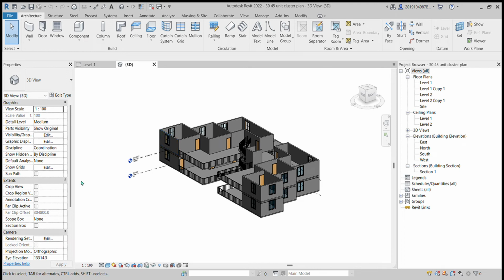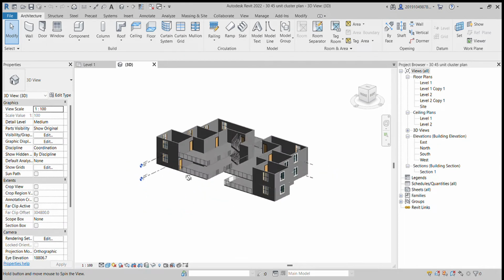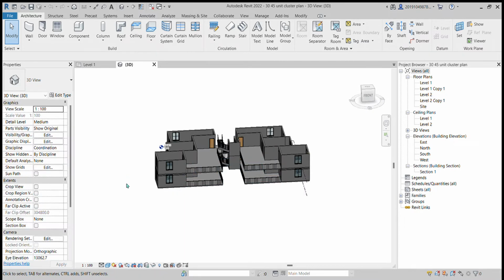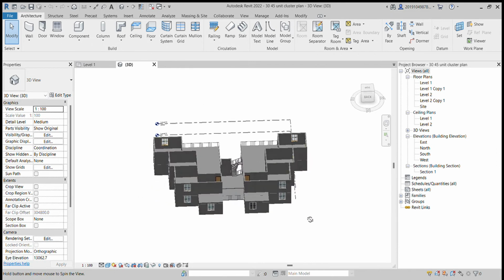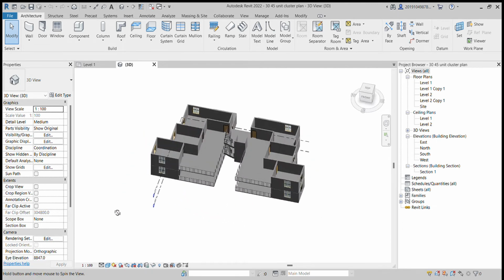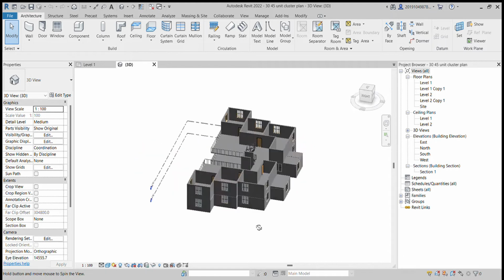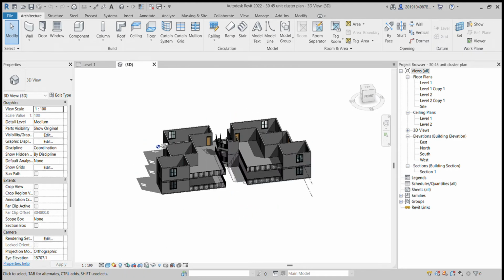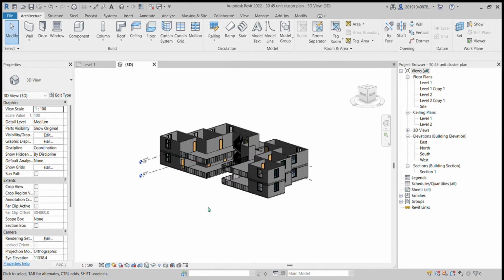how to turn on\off shadows in Revit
videos shows how to turn on\off the shadows in a revit 2022 model